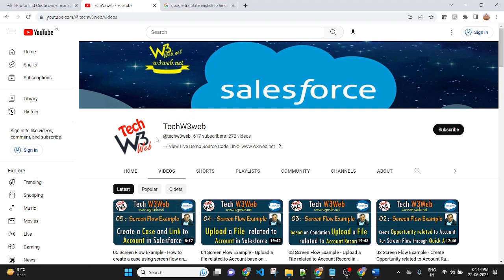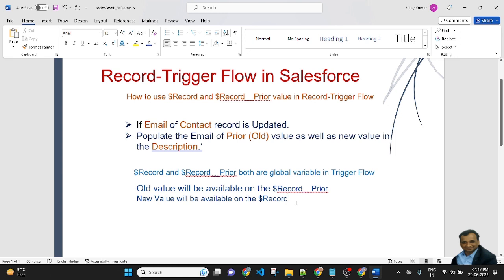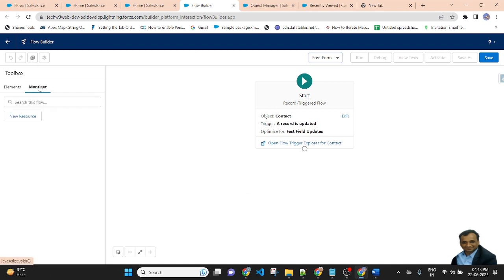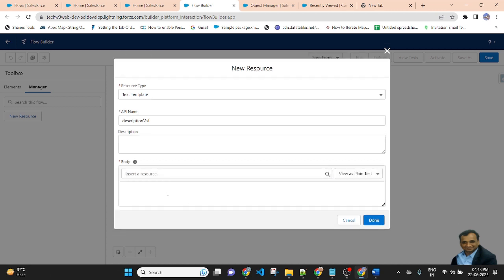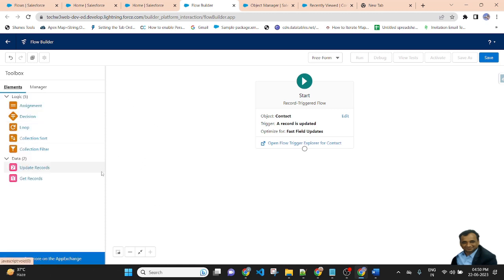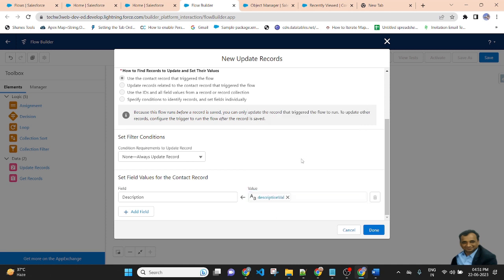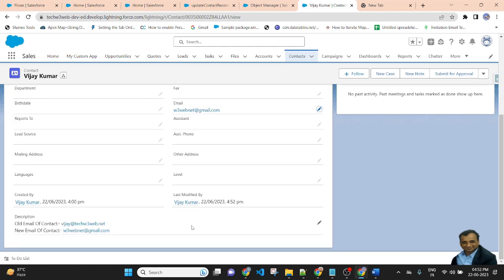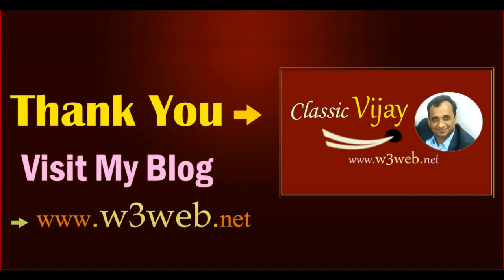05 Record Trigger Flow - How to use $Record and $Record__Prior value in Record-Trigger Flow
How to use $Record and $Record__Prior value in Record-Trigger Flow

→ My Second YouTube Channel:-  / @classicvijay

*** To Find Some Important Information **

** Lightning Web Component (LWC) in Salesforce **

** Lightning Component in Salesforce **

** Trigger in Salesforce **

➡ Trigger to add first and last name to account custom field

** More Information **